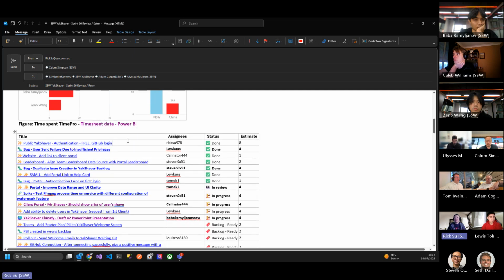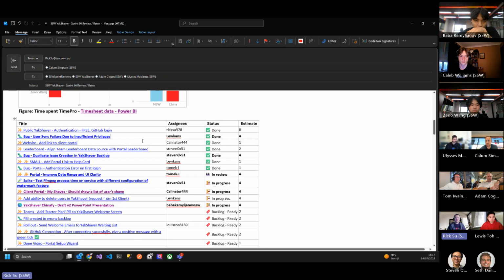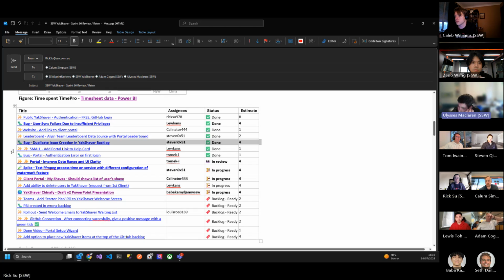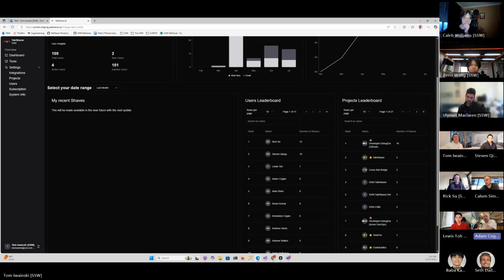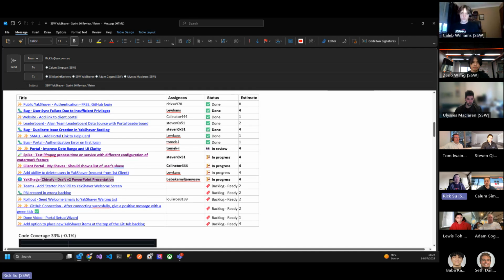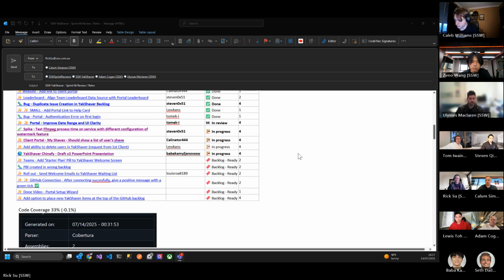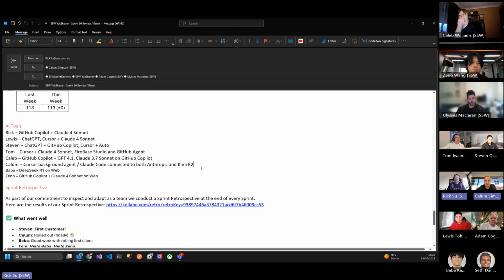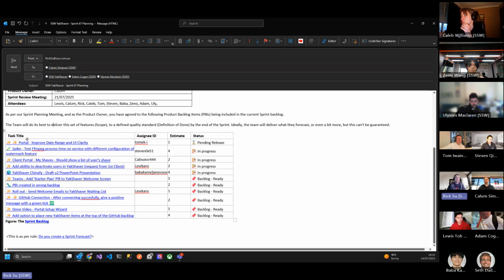Sprint 66 - SSW YakShaver - Review and Planning Meeting 2025-07-14